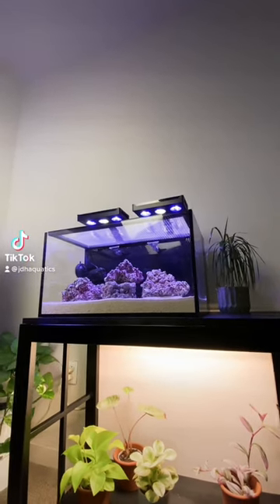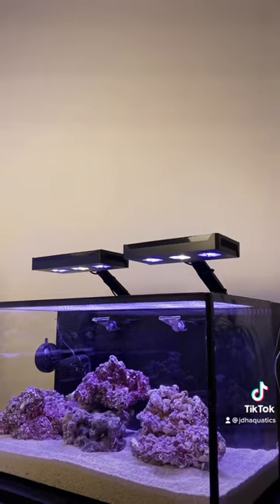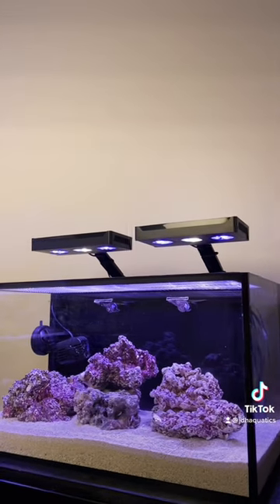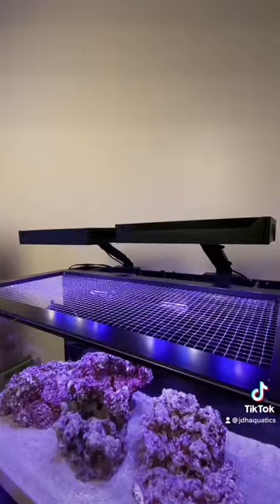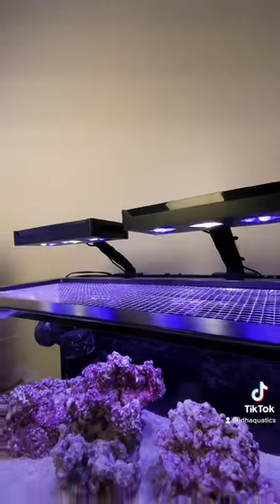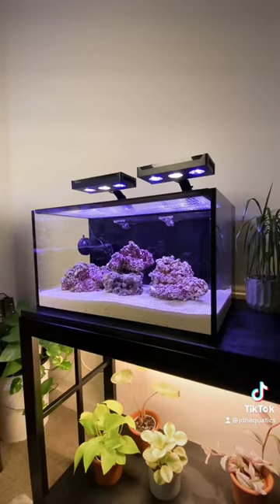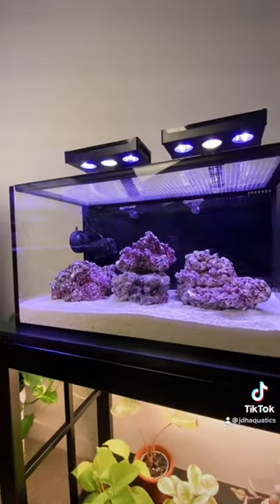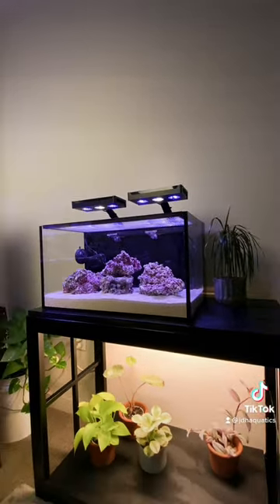$70 Reef LED, should we keep them?